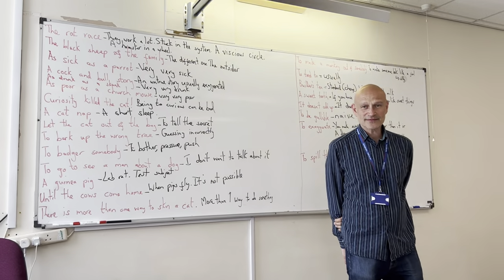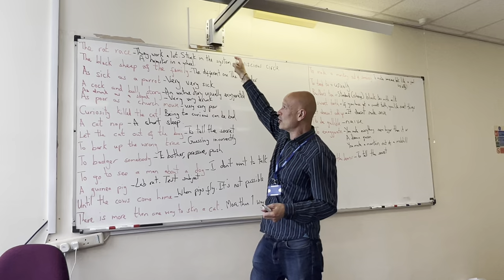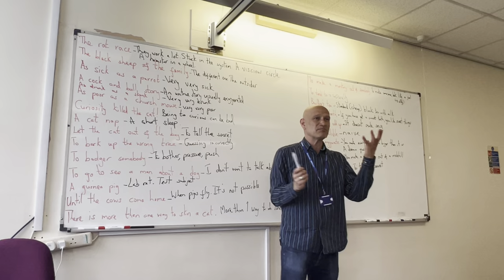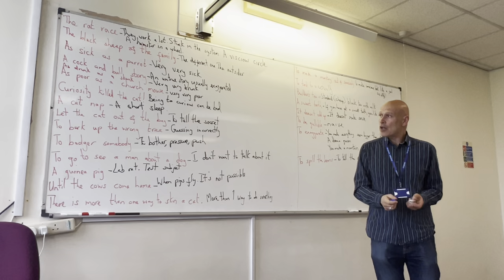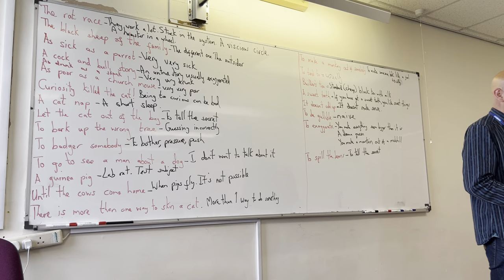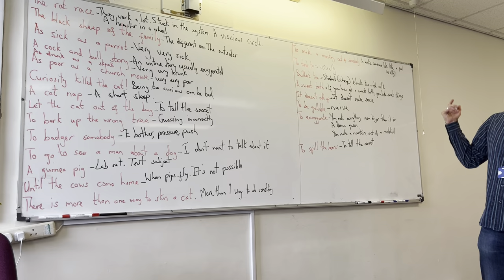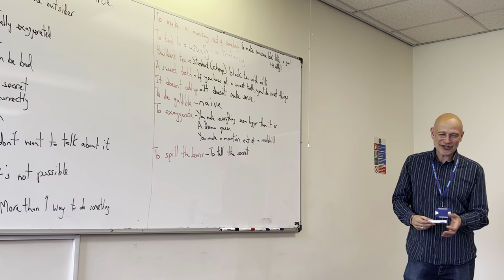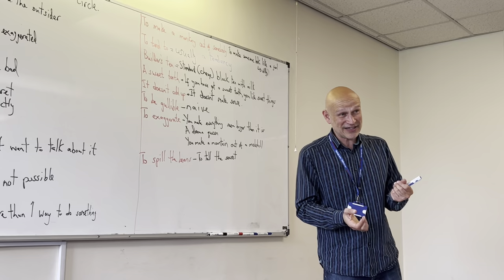Animal Idioms - Recorded at Newbold College - Bracknell - UK